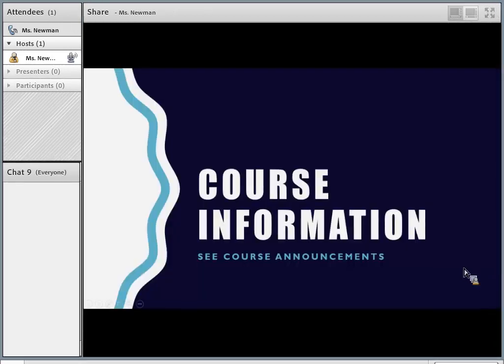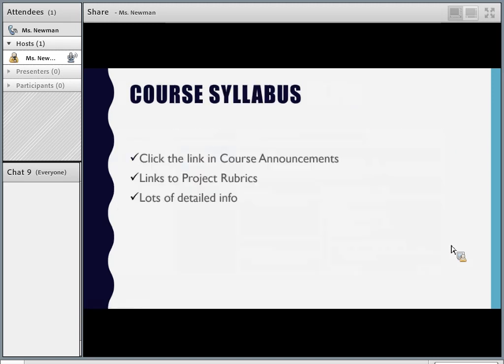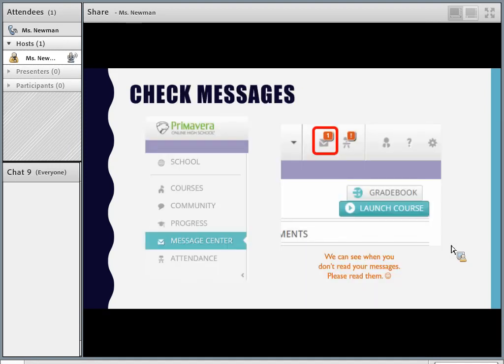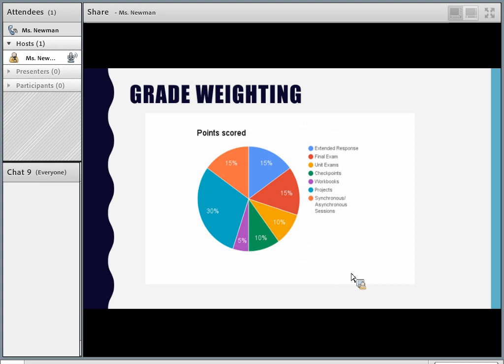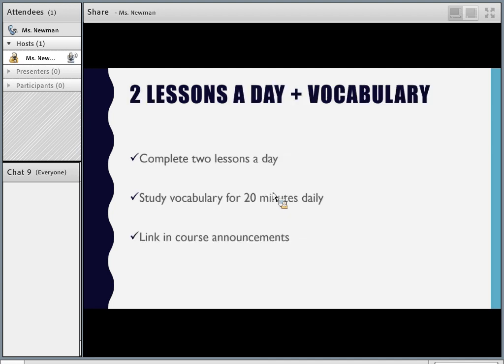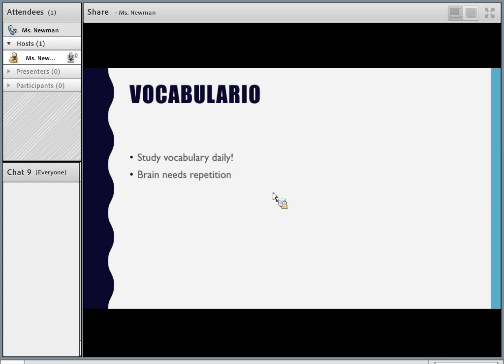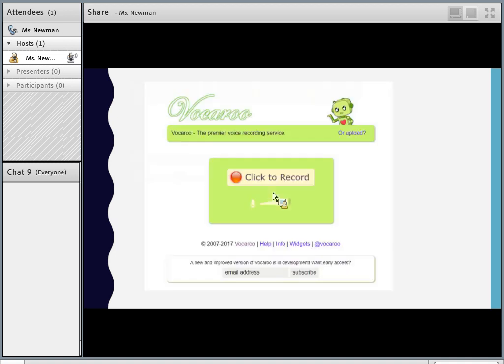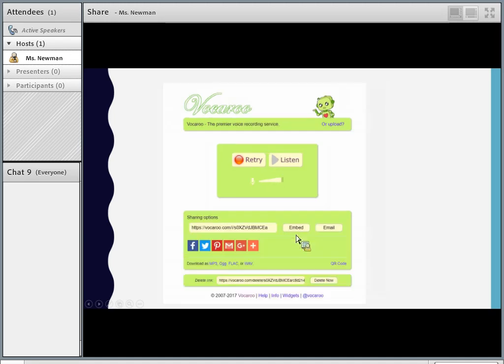Span 1B CC Async 1, part 2 How to Pass, Unit 1